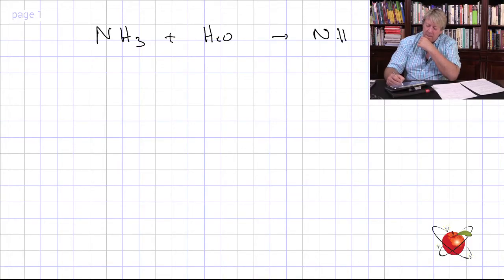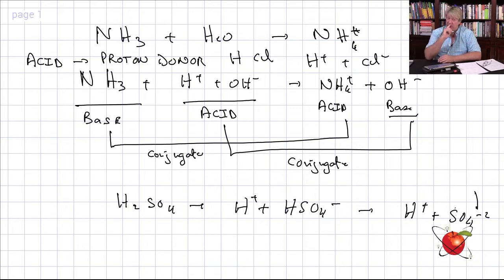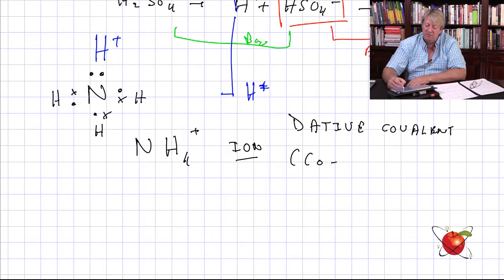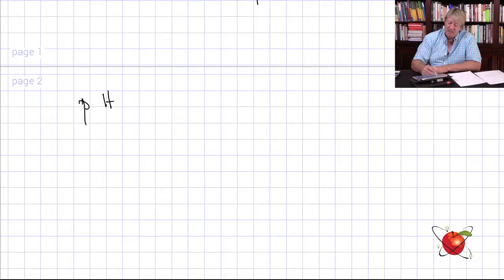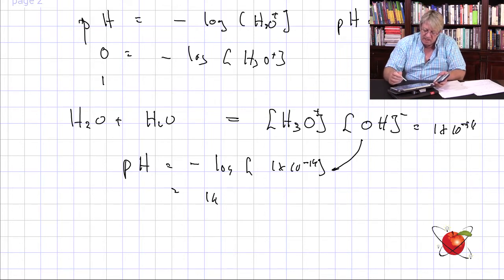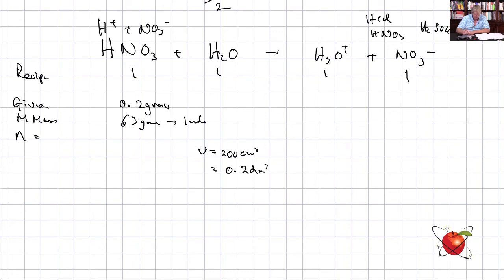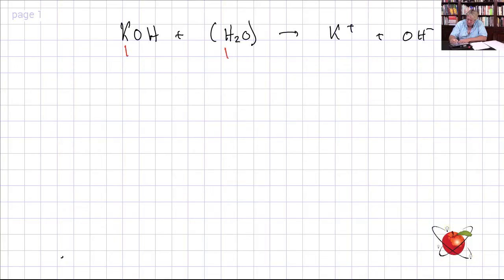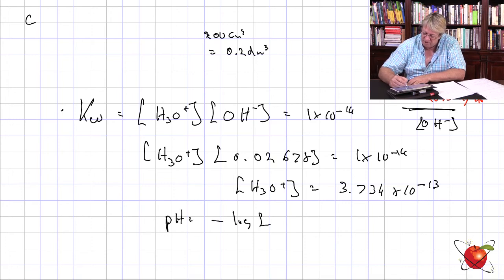Grade 11 Chemistry - Exam Prep 4